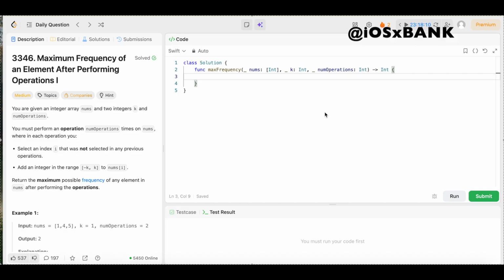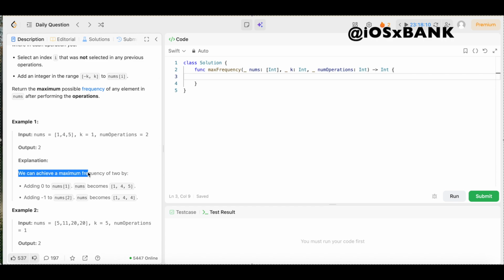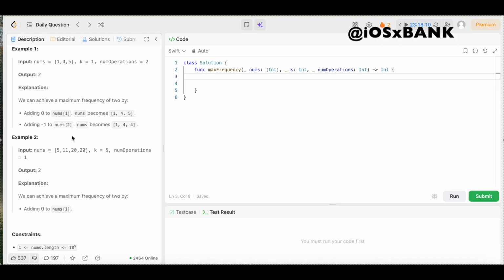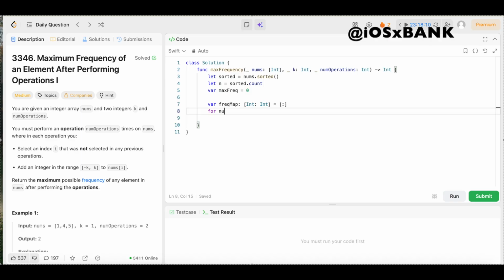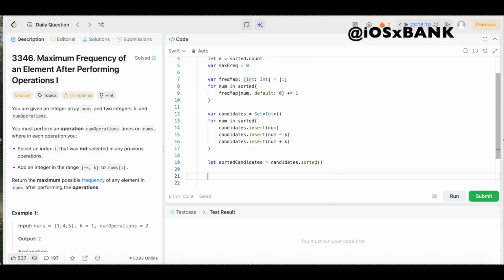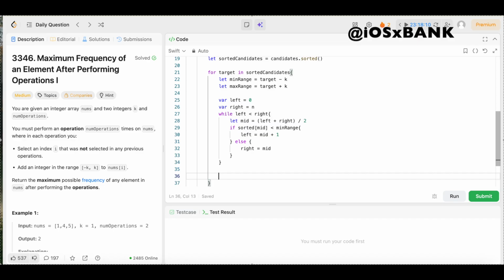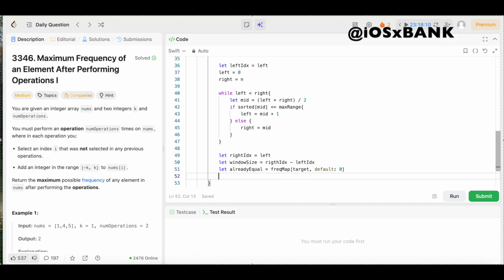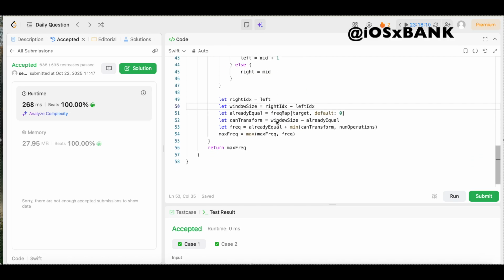Day 537 LeetCode Problem 3346 Maximum Frequency of an Element After Performing Operations I - Swift